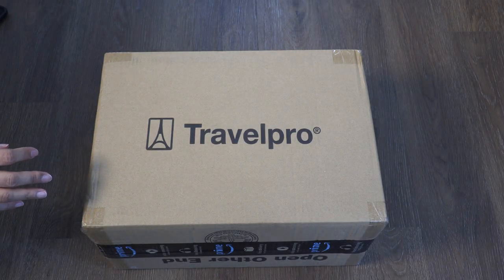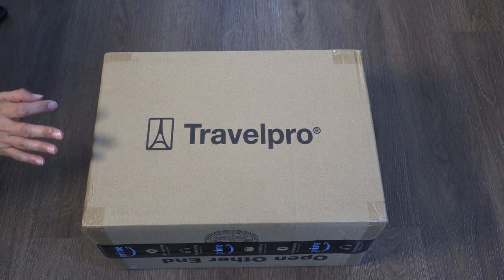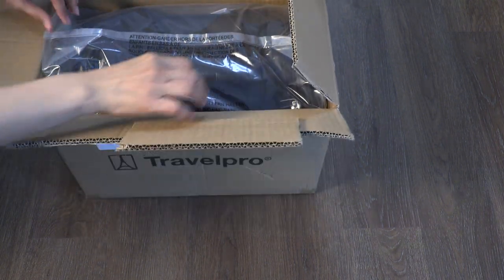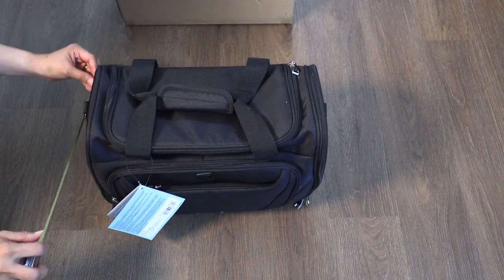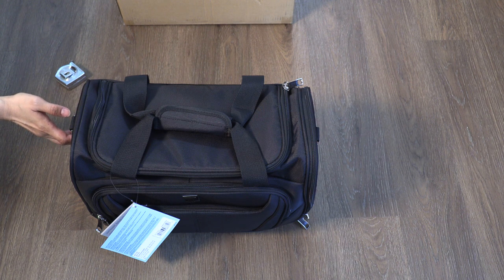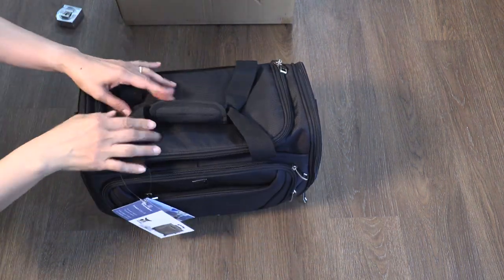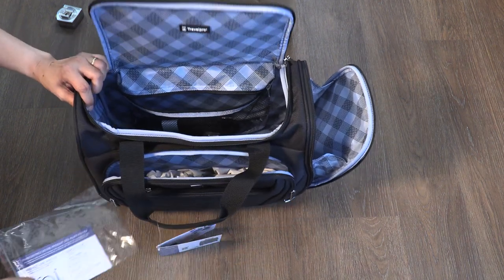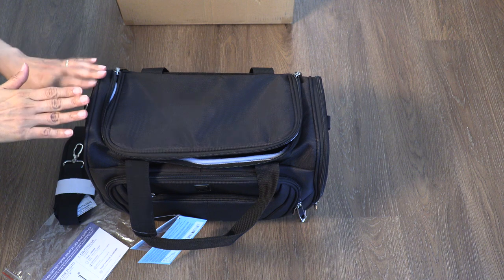The BEST American Airlines Personal Item Bag Travelpro Maxlite 5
Travelpro Maxlite 5

Travelpro Crew Versapack Deluxe Tote Bag

Travelpro Crew Versapack Weekender

CAMERAS:
Canon XA50
Sony RX100 V

Manfrotto Stand
Sandisk SD Card